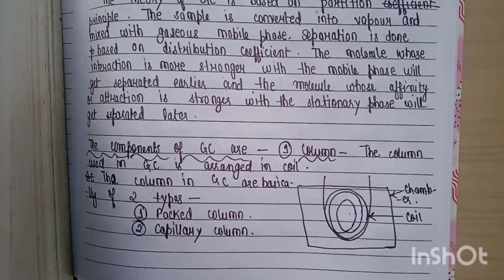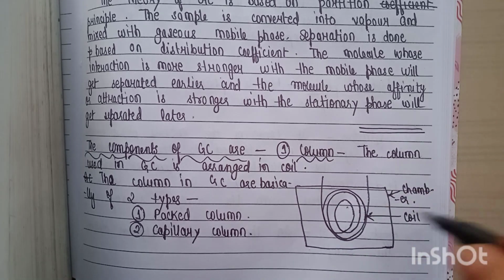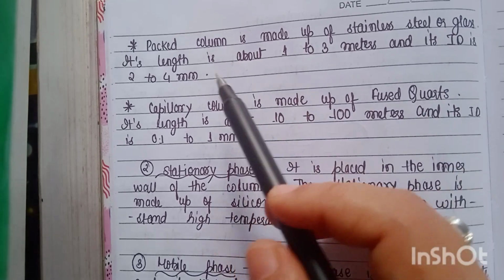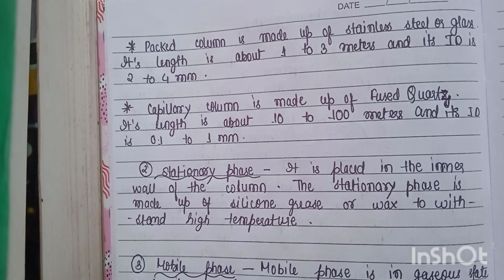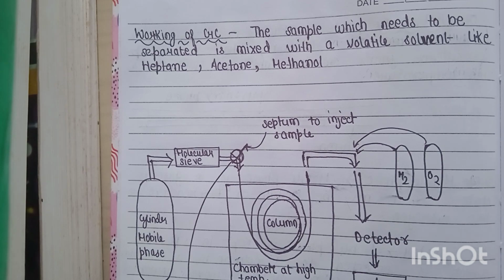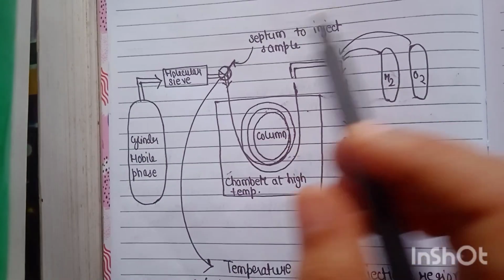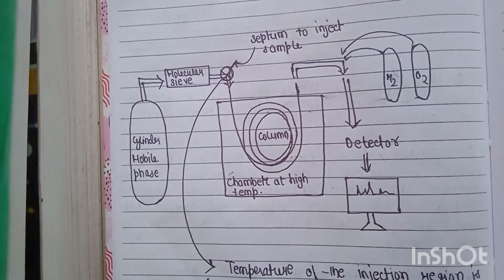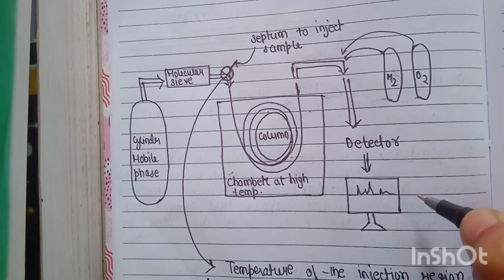Gas Chromatography and it's components.